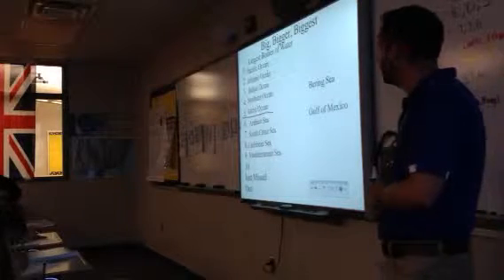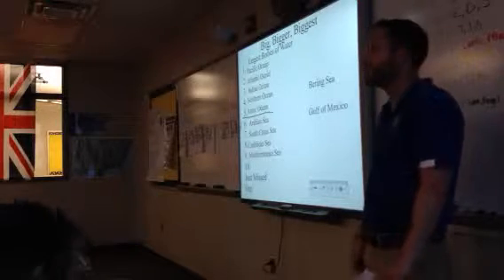WG lecture 1 (8-26) Part 1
big bigger biggest